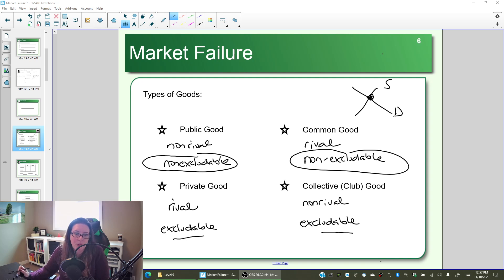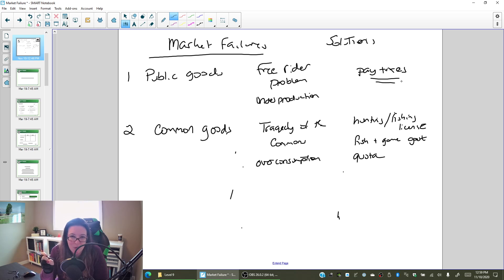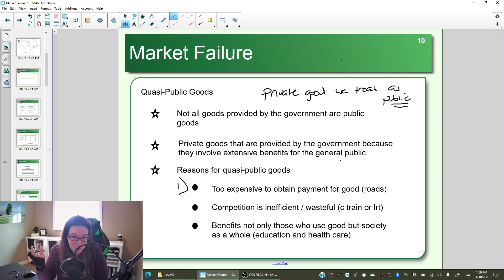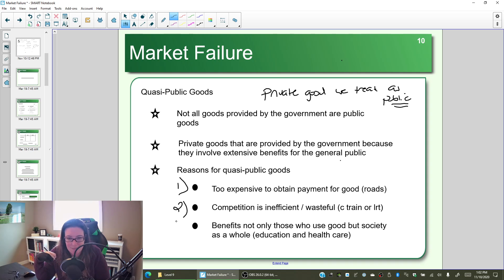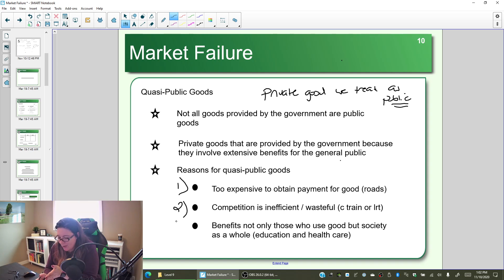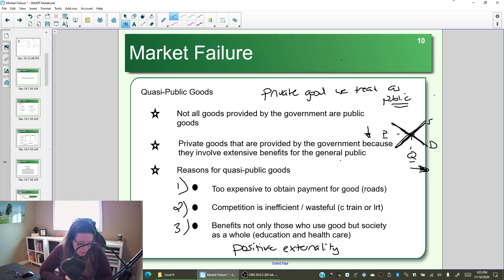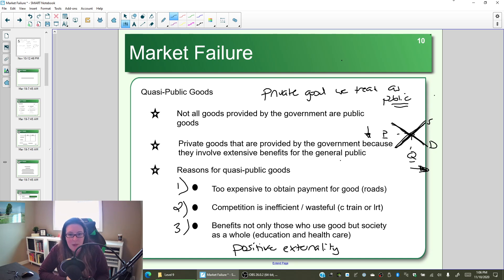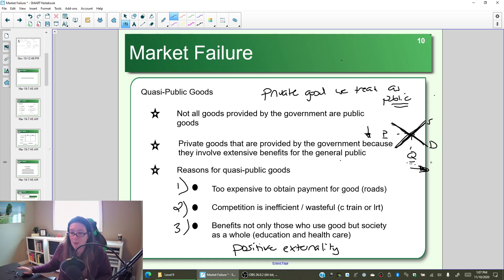Quasi Public Goods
Some goods are private goods (excludable) that we choose to treat like public, make them non-excludable. Why do we treat some private goods as public?